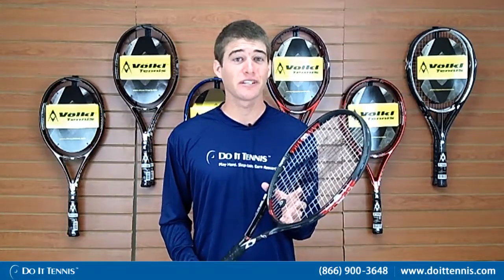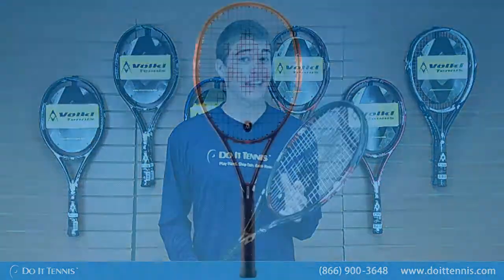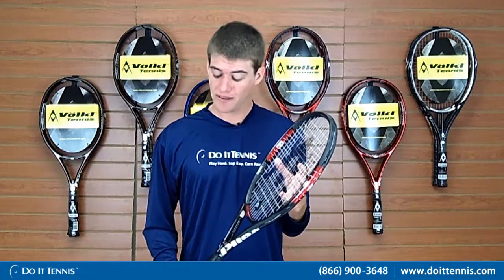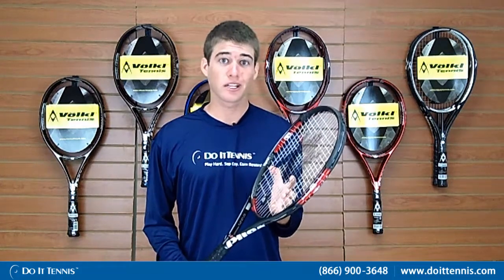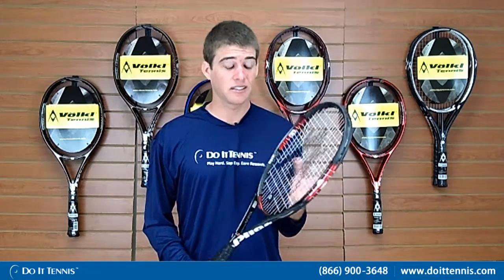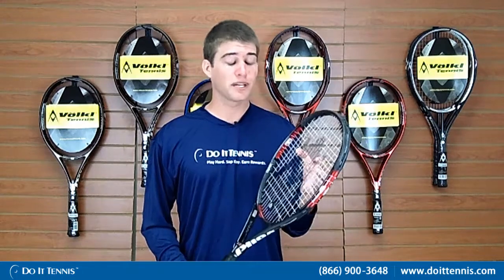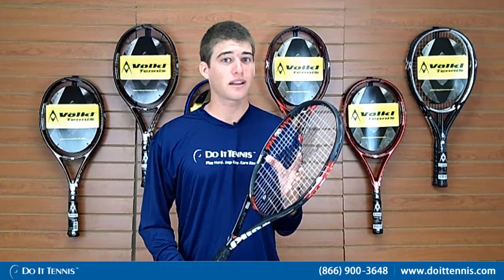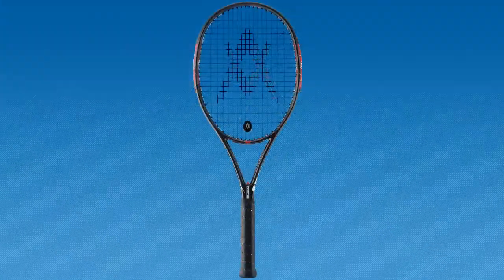Volkl Organix 4 Tennis Racquet Reviews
Ever since the introduction of brand Volkl into the tennis world, their only aim has been to manufacture quality products for tennis players with varying styles. Volkl Organix 4 Tennis Racquet Reviews are causing quite uproar among all players, especially those who loved the previous Volkl models. One of the many advantages they will receive is the return of the same comfortable feel, but this time with higher power.
Let's try and absorb the new technology invested in this new tennis product. Organix technology is basically a calculated mixture of cellulose and an advanced material called carbon nanotubes. This particular combination makes way for elastic properties to show their effect. This is the reason why Volkl confidently claims that the organic matrix renders up to 30% more dynamic power than other racquets.
Besides that, Volkl Bio Sensor dilutes all the harsh vibrations so that the playability stays unaffected. Even the player's arm feels no discomfort or strain. The rich feel, light weight and the spring board effect makes it nothing less than a delight to play with. The bottom line remains that Volkl Organix Matrix 4 is well suited for junior level players, intermediate ones and double players too.